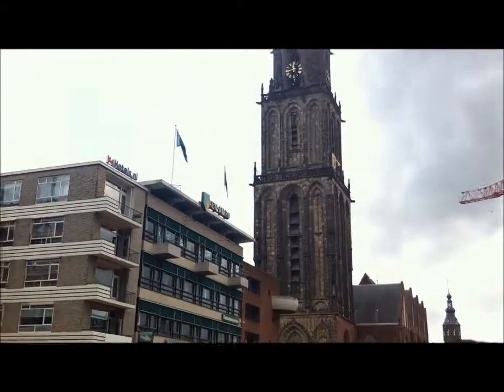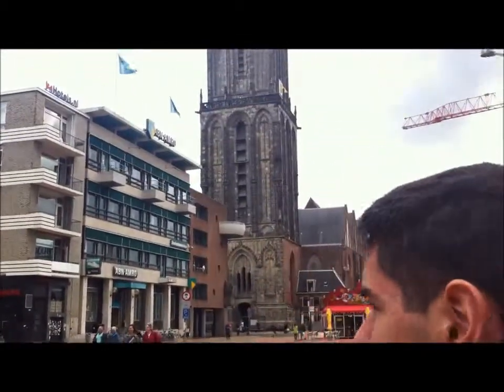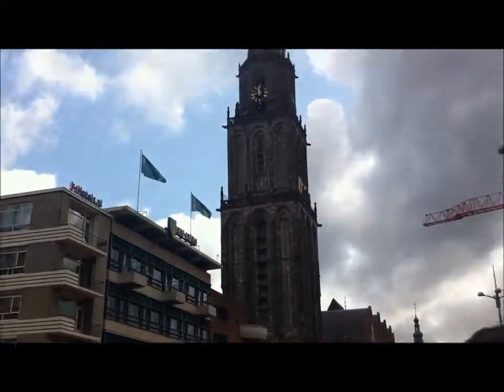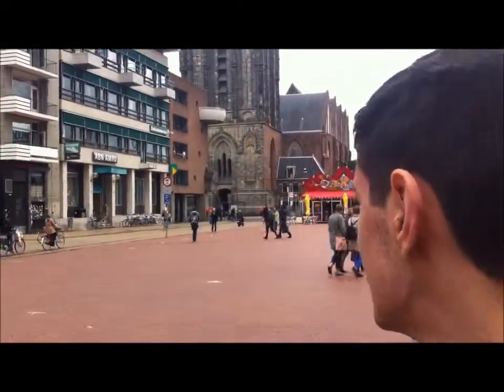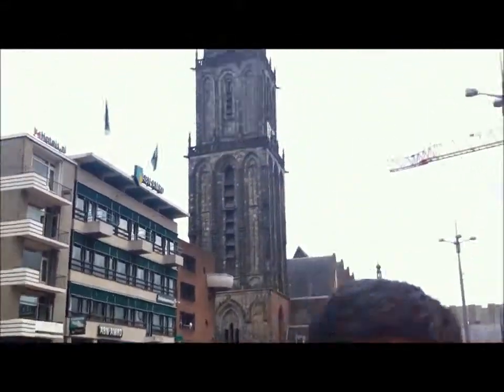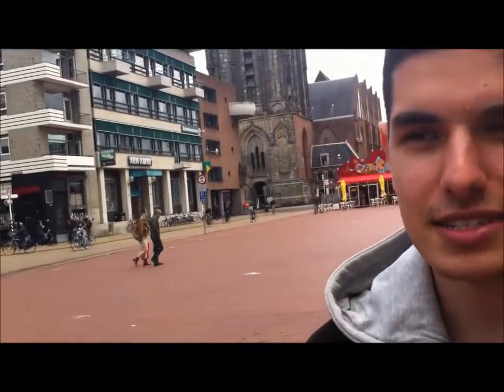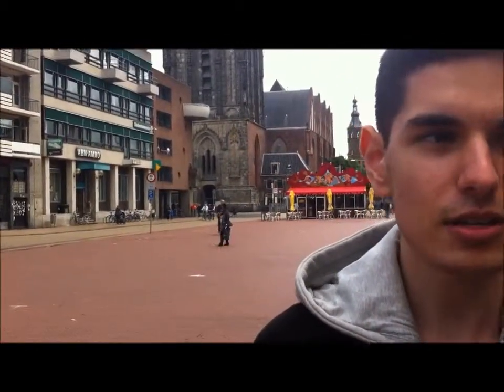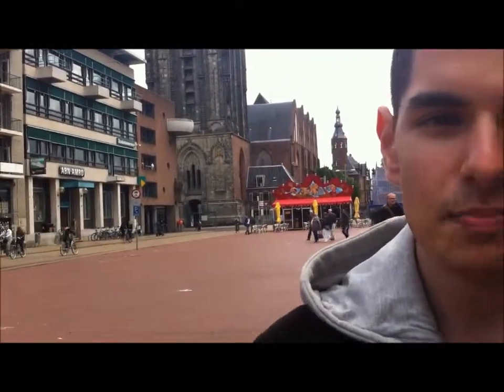Groningen | HacciGiresun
This is our video about: Groningen